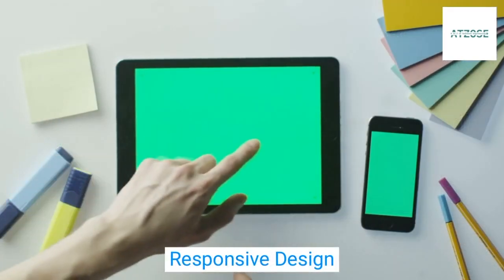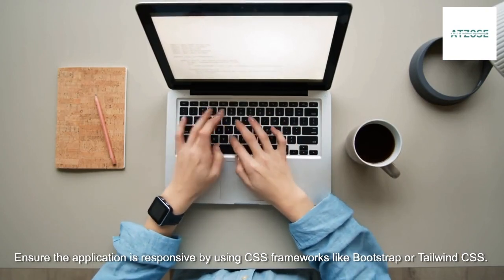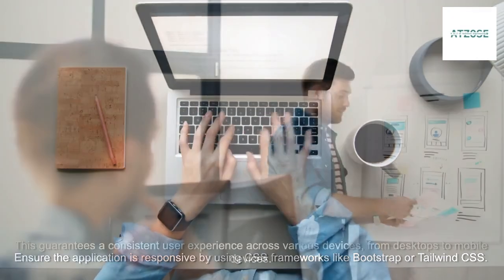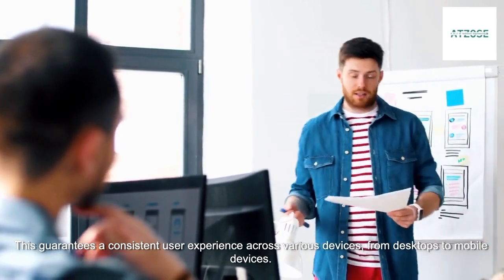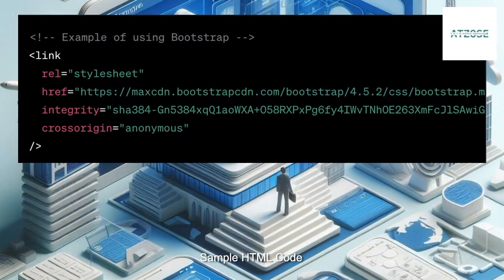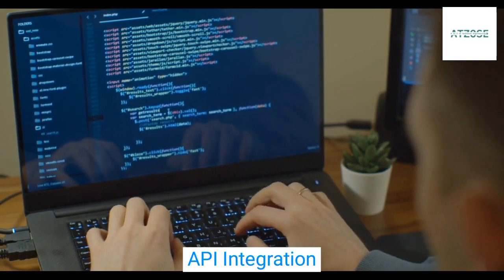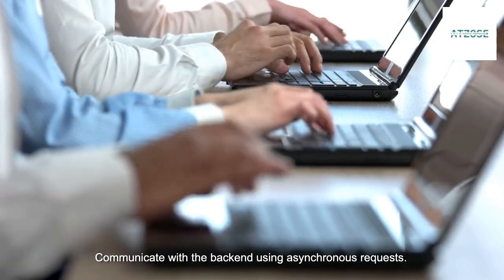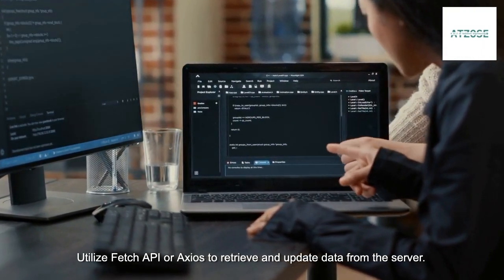Building a Modern Web Application: A Comprehensive Guide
Unlock the secrets of building a modern web app with React.js, Java, and MongoDB! 🚀 Dive into component-based design, caching strategies, and deployment excellence.